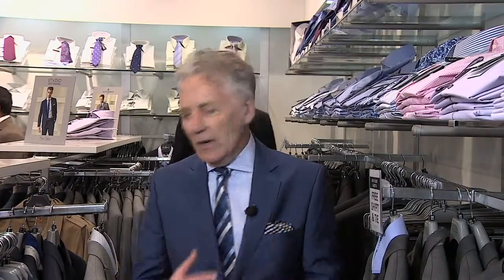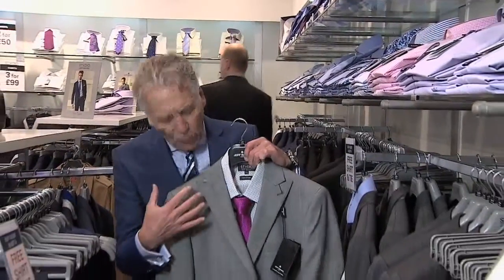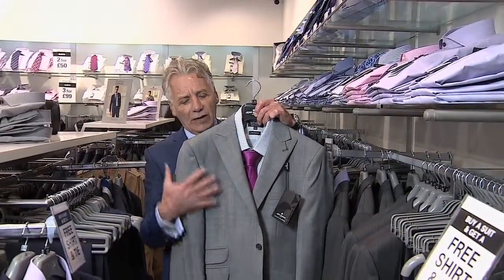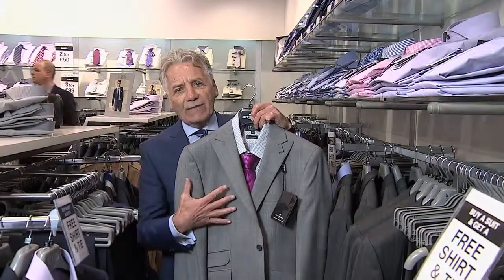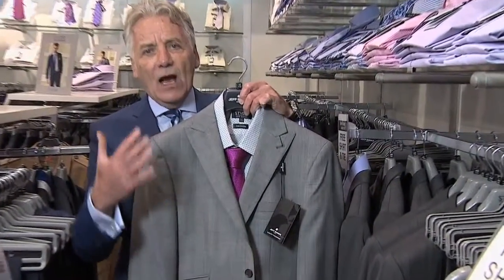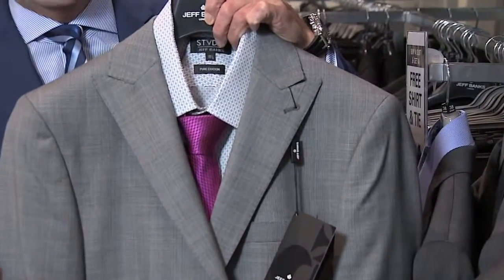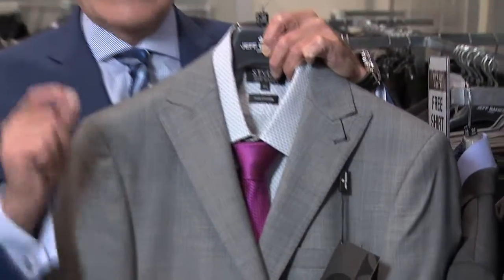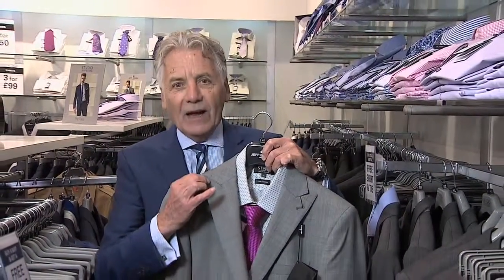Jeff Banks' guide to choosing a suit for your wedding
Looking for the perfect suit for your wedding? Then look no further than the Jeff Banks outlet store at Freeport Fleetwood.

With 700 free car parking spaces and more than 50 stores, Freeport Fleetwood is popular with families looking to enjoy leisure activities or find their favourite brands at up to 60 per cent less than the usual RRP.

The outlet centre offers a wide choice of fashion, homewares, fragrances, accessories and gift ideas from designer and high street stores including Moss, M&S Outlet, Jeff Banks and GAP Outlet. There is a wealth of locations in which to refuel too -- whether it's a light bite at Costa Coffee or a laid-back lunch in the Bay Tea Rooms.

Late night shopping is also available every Thursday until 8pm.

Like the Facebook page or Follow @FleetwoodOutlet on Twitter.